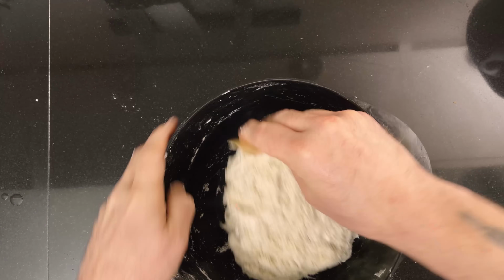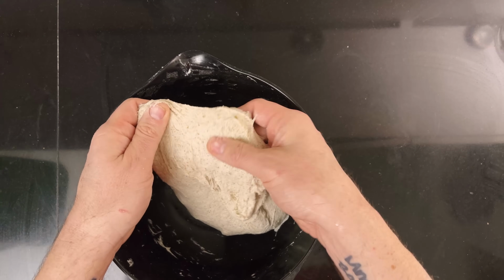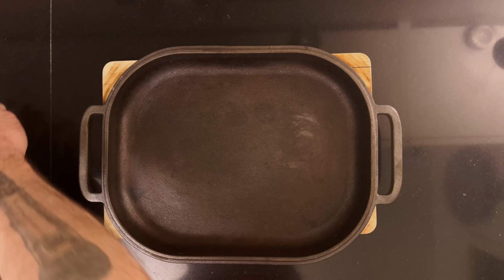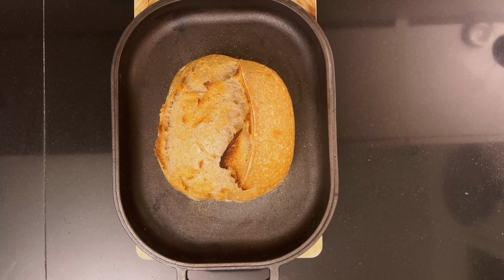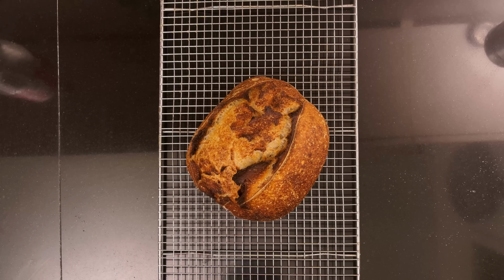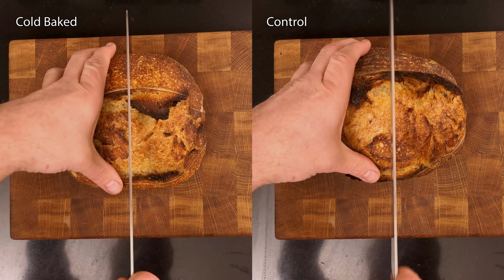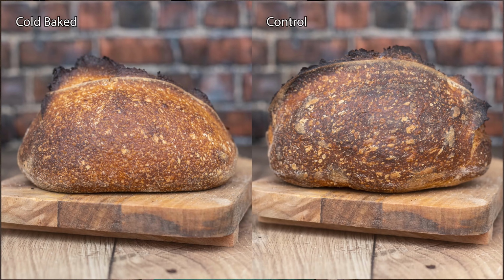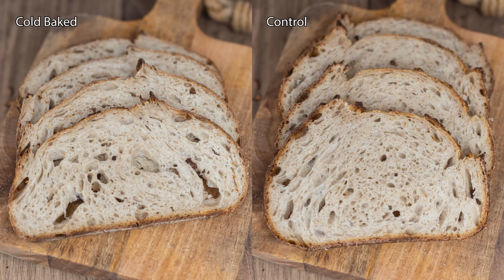Bake sourdough from cold oven? | Save electricity | Foodgeek Baking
Is it possible to bake high hydration sourdough bread in a cold oven and get great oven spring? That's what this experiment tries to find out.

Ad links!

Ad links!

Guitars in the back:
Alhambra Maestro 400
Martin HD28
Custom Heavy Relic Woody Telecaster

00:00 Teaser
00:20 Introduction
01:54 Mix the dough
02:45 Bulk fermentation
03:33 Divide & Pre-shape
03:52 Final shape
04:57 Bake
07:05 Crumb reveal
07:21 Conclusion